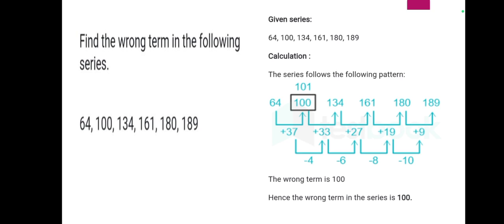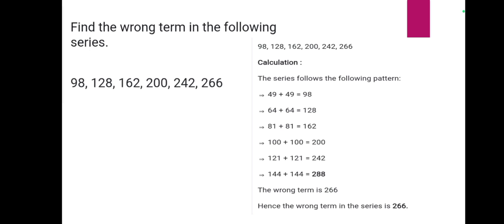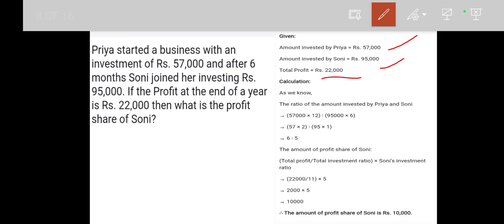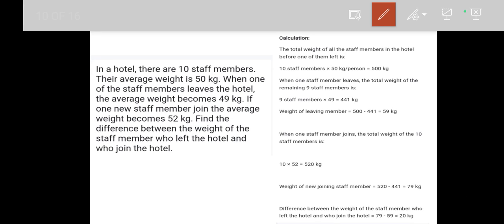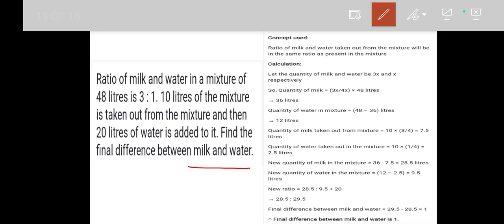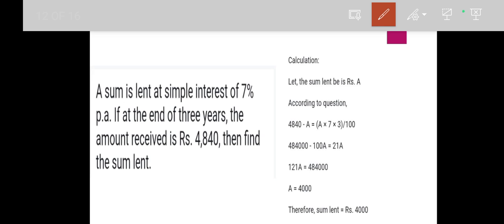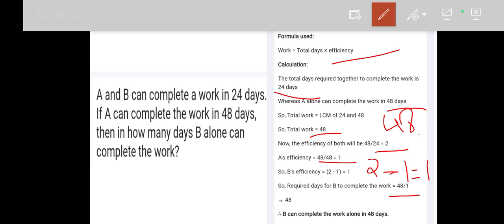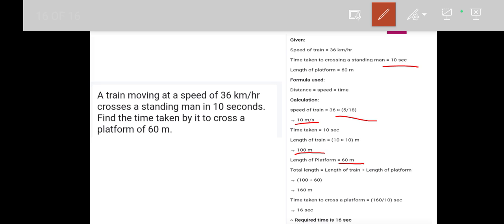Study & prepare - SBI clerk exam 2025 Quantitative aptitude Crack the exam by learning all concepts